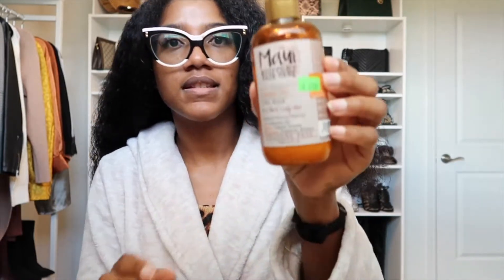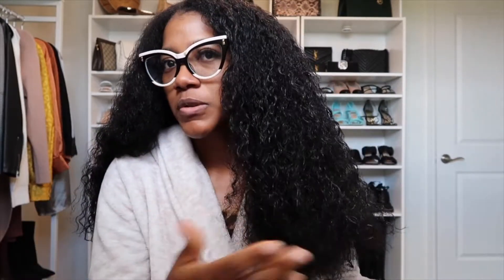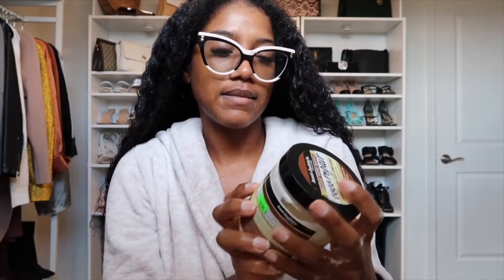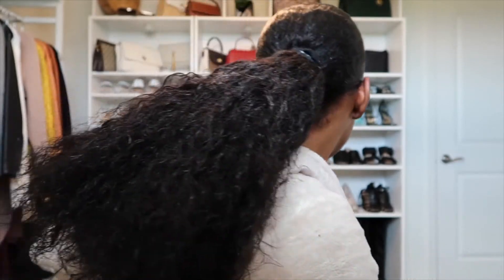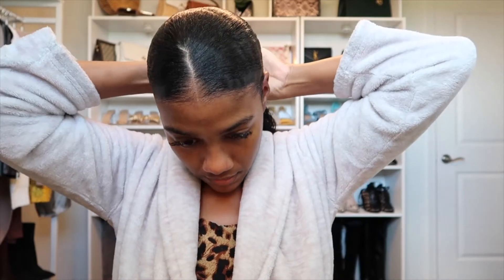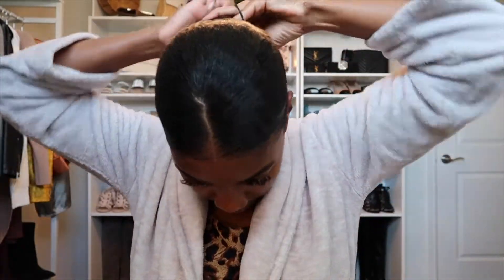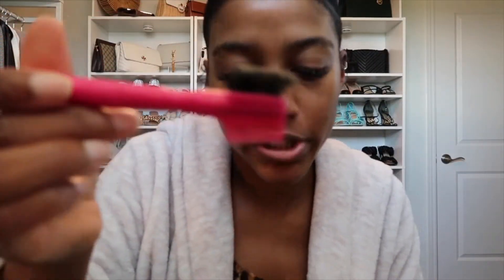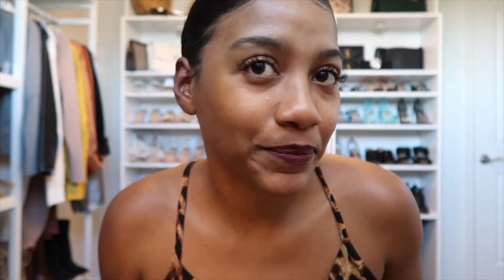Easy, Quick & Effortless Bun on Natural Hair Tutorial | BeautifullyPency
Water!
Maui- Curl Quench + Coconut Oil
Eco Style Gel- Olive Oil
Aunt Jackie's Curl & Coils Coconut Creme Deep Conditioner
Comb & Brush
2Elastic bands

I post real-time update of my life, fashion, cooking, and more fun! ☺️